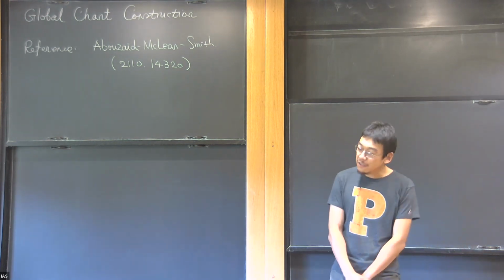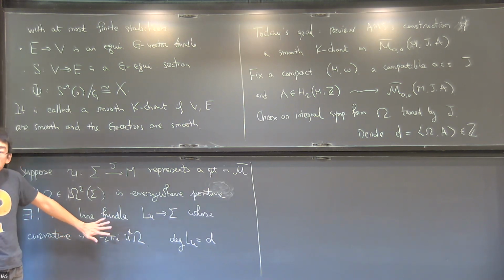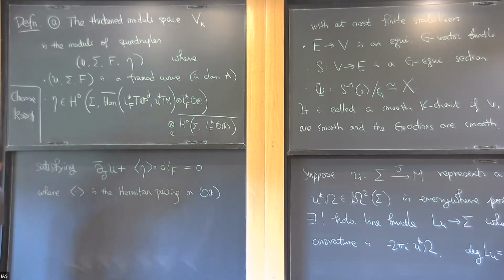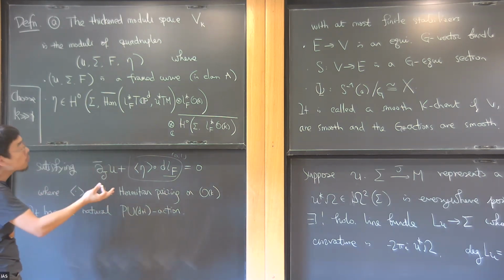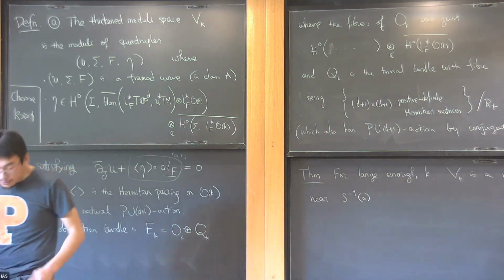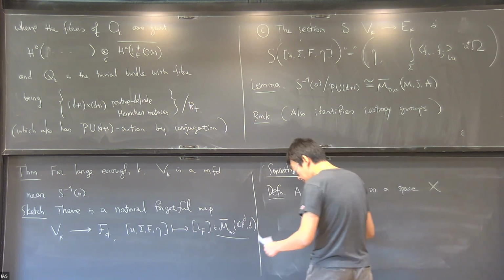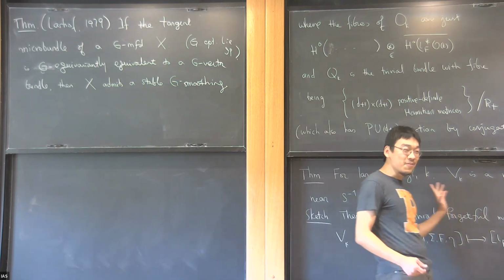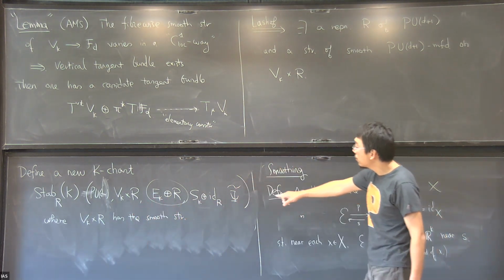Derived orbifold chart lifts of flow categories and bimodules - Guangbo Xu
Guangbo Xu's Seminar

Topic: Derived orbifold chart lifts of flow categories and bimodules
Speaker: Guangbo Xu
Date: October 14, 2022

In Hamiltonian Floer theory one needs to regularize infinitely many moduli spaces. It is convenient to formalize the discussion using the language of flow categories and bimodules. In this lecture I will explain how to use the notion of "derived orbifold chart lift" of flow categories and bimodules and the FOP perturbation scheme to define chain complexes and chain maps over the integers. In the context of Arnold conjecture, I will explain how the necessary structures on the derived orbifold chart lifts for the Hamiltonian Floer flow category and the PSS/SSP bimodules can be constructed. This lecture is based on the joint work with S. Bai (arXiv: 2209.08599).